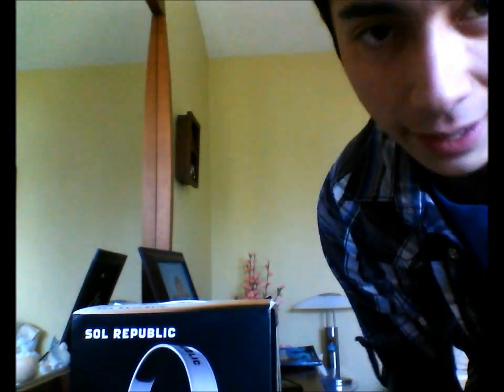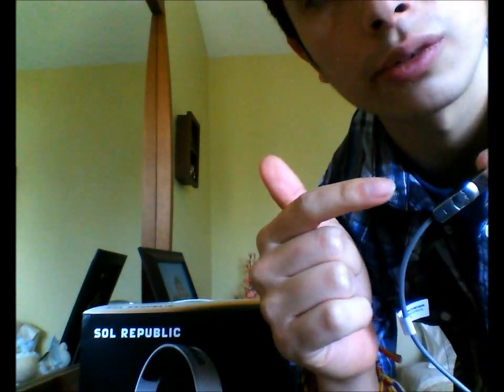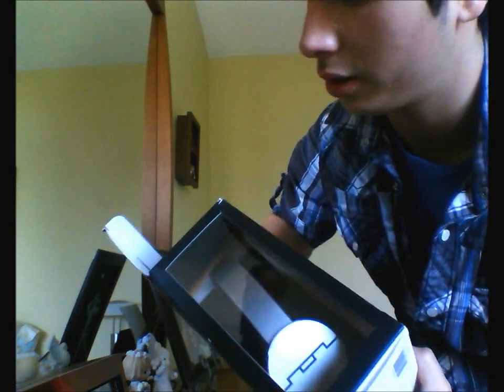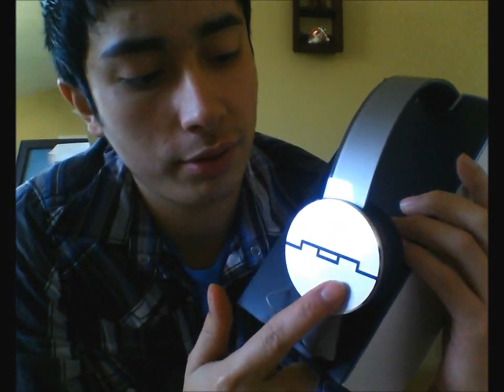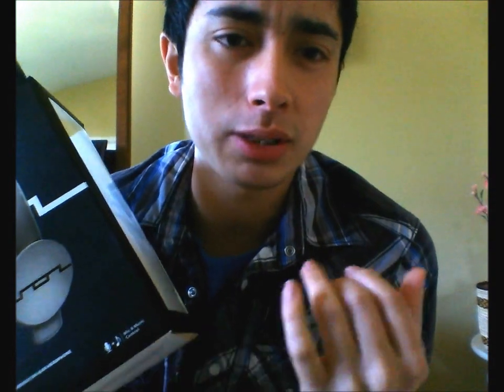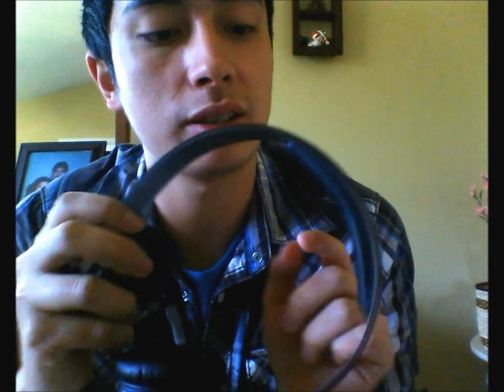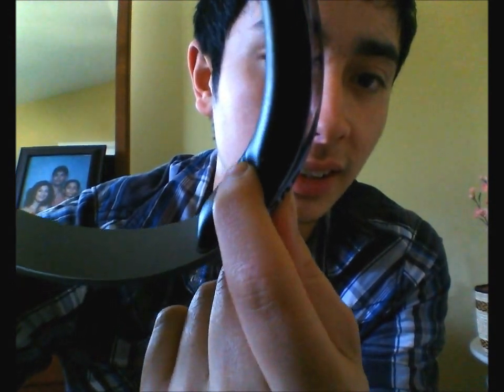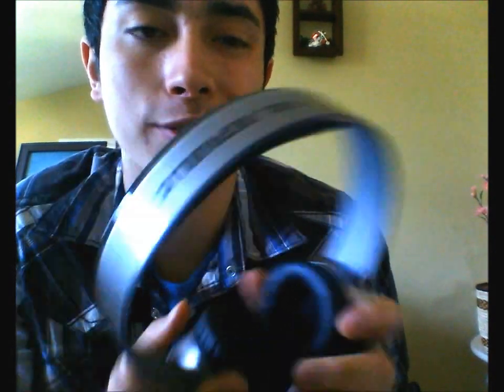SOL Republic Tracks HD review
a review on the sol republic tracks HD headphones and comparison

This is a somewhat in-depth review of the new Tracks HD Headphones from Sol Republic. You can pick these headphones up at either Best Buy, Apple, or SolRepublic.com for $130. Sol Republic also offers regular Tracks that do not feature HD sound for just $100.